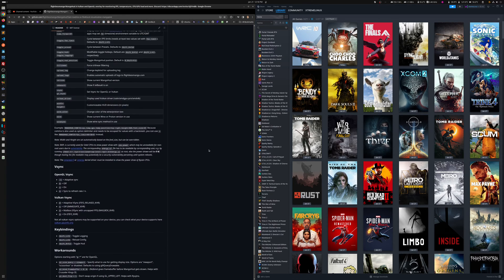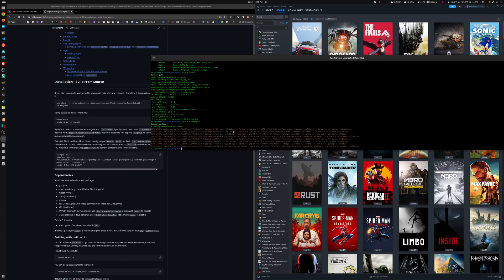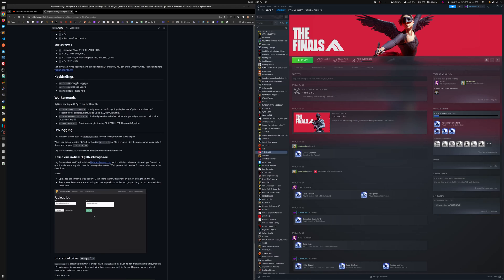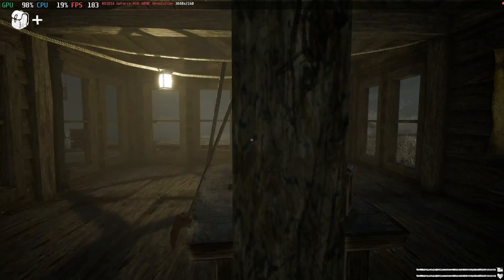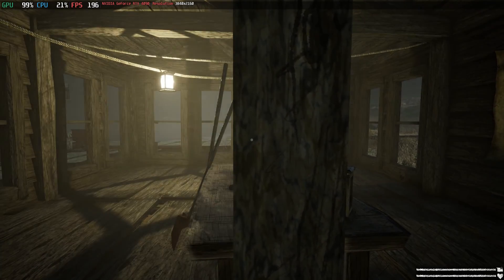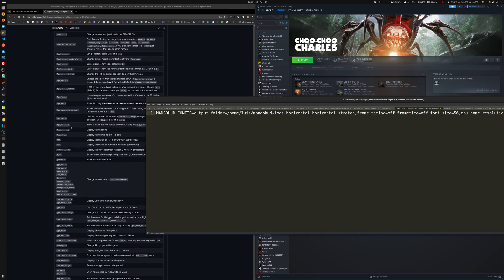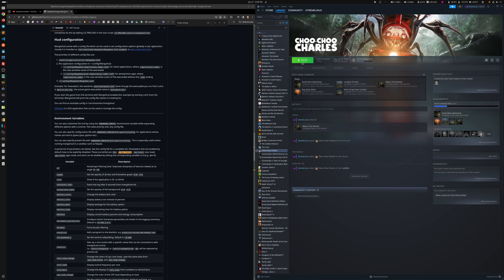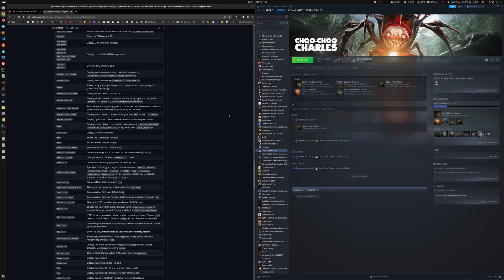Simple MangoHUD Configuration (4K Tutorial)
Simple MangoHUD Configuration in Ubuntu

OS: Ubuntu 23.10
MOBO: Asus Maximus Z790 Hero
VIDEO: Zotac Nvidia RTX 4090 AMP Extreme AIRO
CPU: Intel i9 13900k
RAM: g.skill 128GB Trident Z5 DDR5 6000Mhz
SSD: WD SN850x 2TB
GPU Screen Recorder @ 4K + 60fps + NVENC